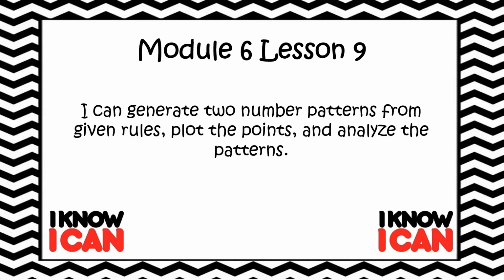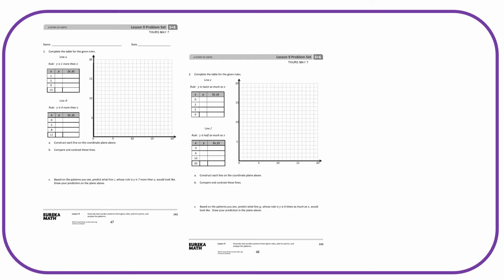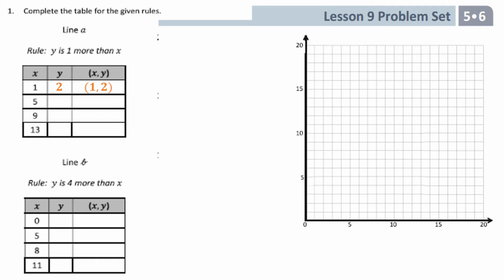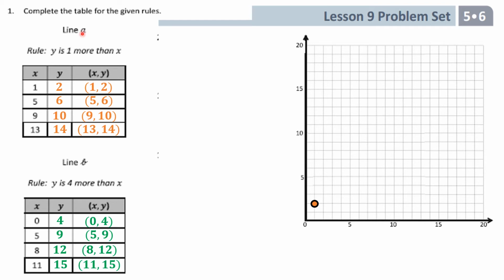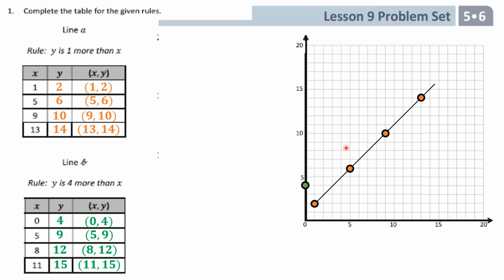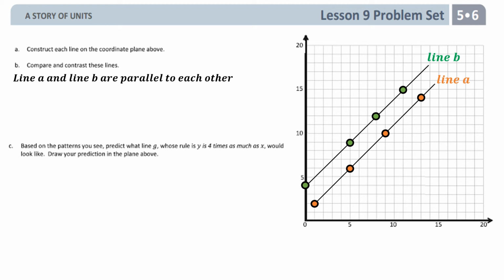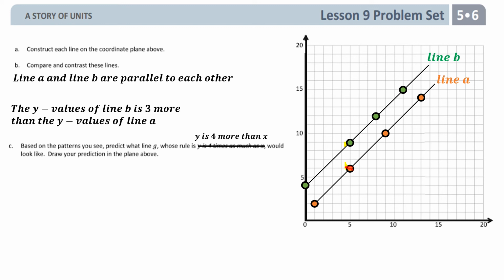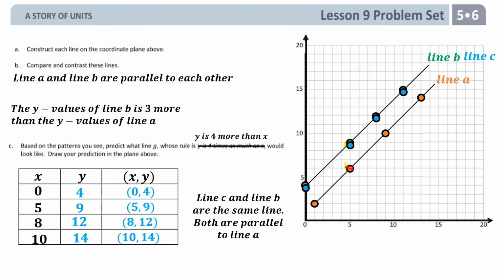5.7.2020 Math: Module 6 Lesson 9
Hi scholars,

In today's lesson, we analyze patterns generated from rules and the lines they form on the coordinate plane. Please follow along in your problem set as we go over the questions to prepare you for your independent practice.

-Ms. Yoseph